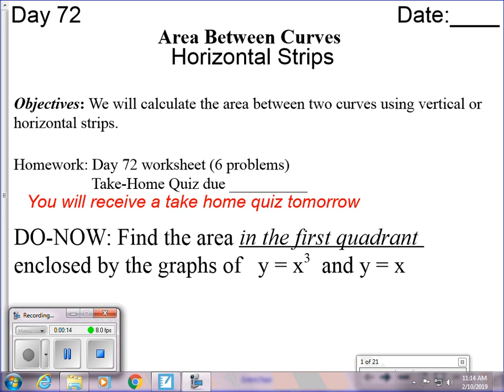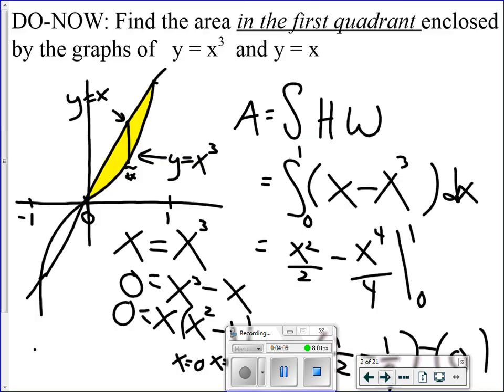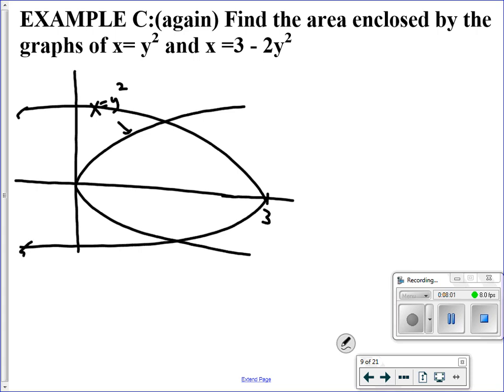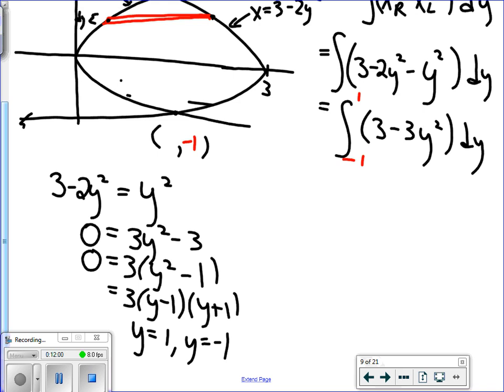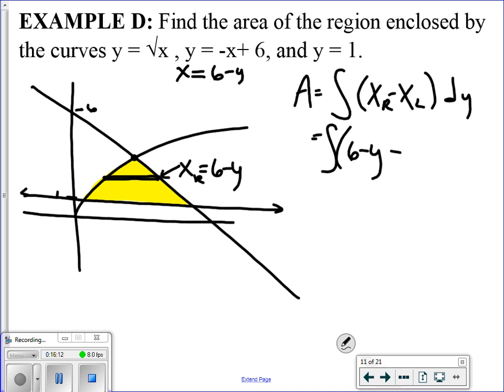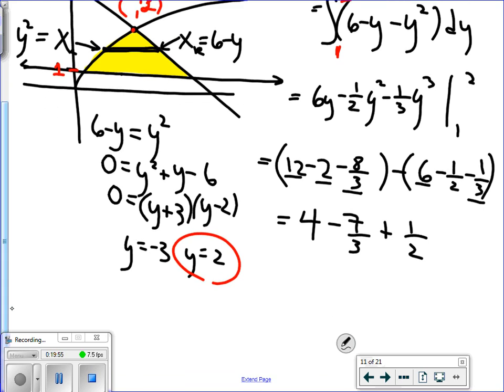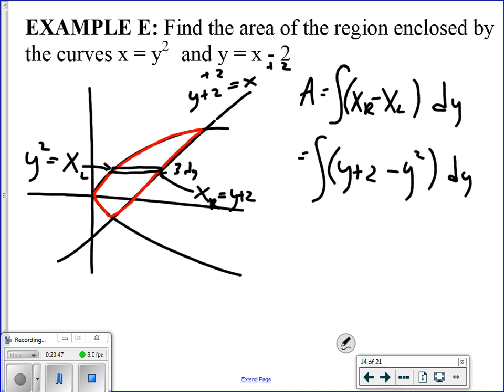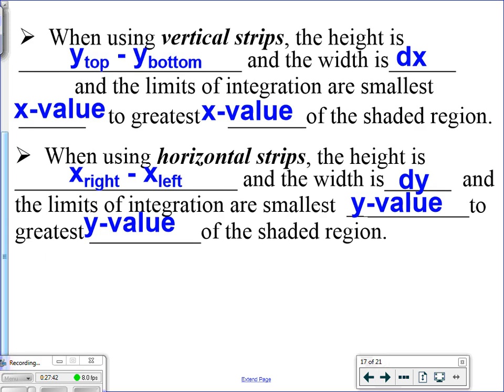Day 72 notes 2019 Area using horizontal strips